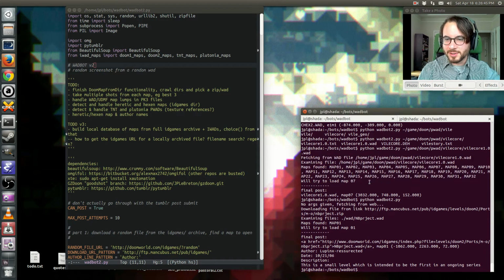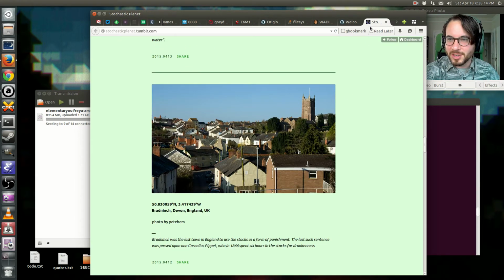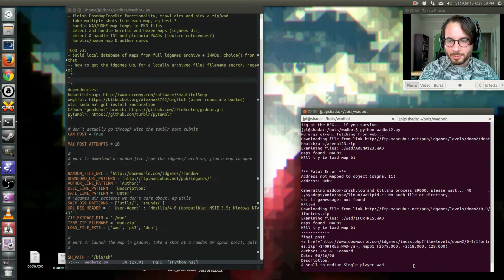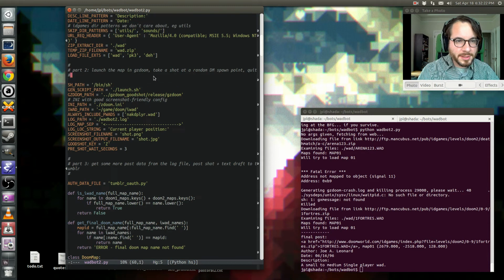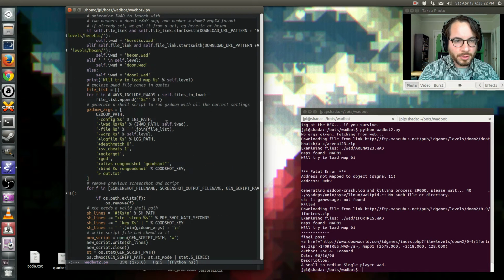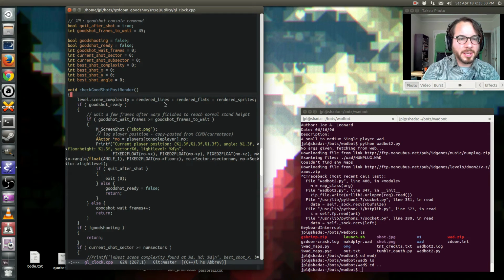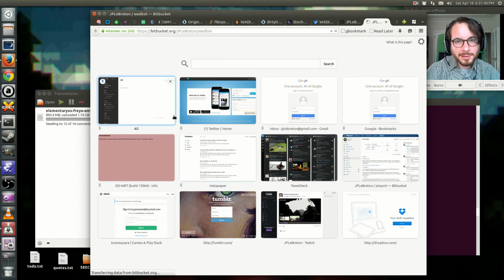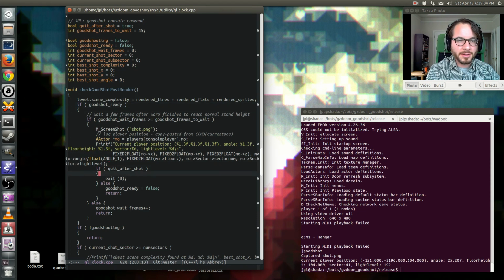WADbot - automated Doom screenshot generator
In this video I show and explain WADbot, a strange tool I created to take random screenshots from the 20+ years of user-submitted level mods for the classic first-person game Doom.

I'm an independent game developer working on my first solo project, funded in part by the generous support of patrons.  If you like me doing this kind of thing, consider supporting me!